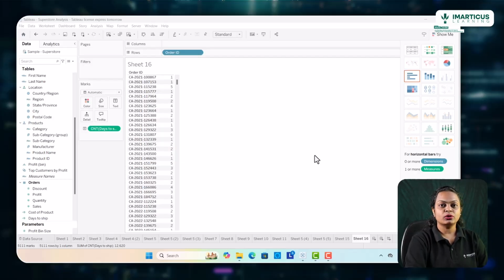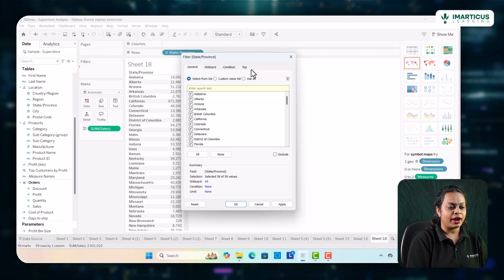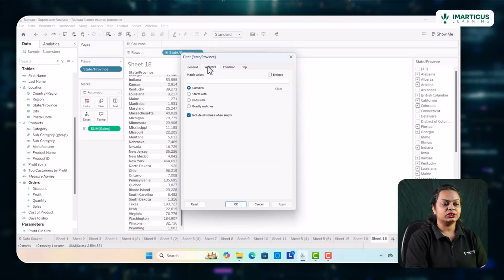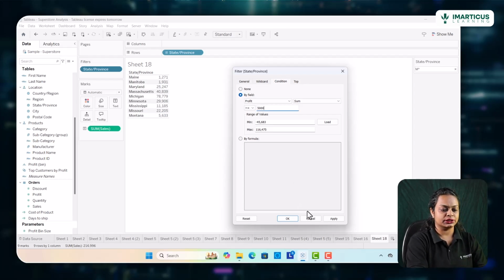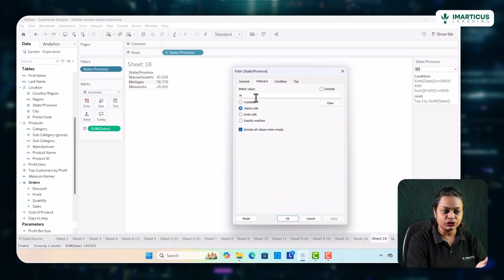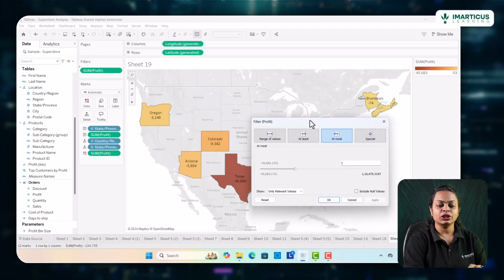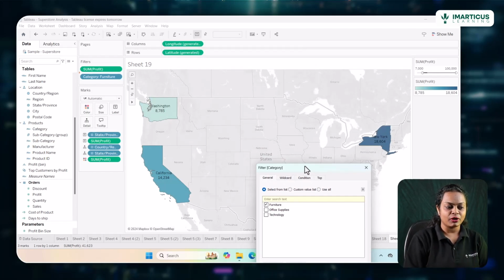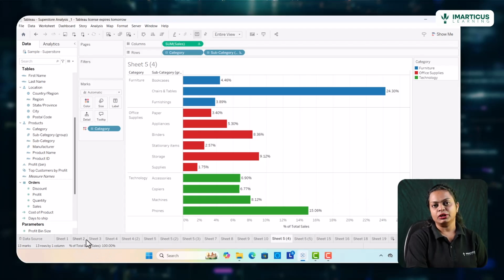Filtering Data in Tableau | Refine Your Analysis Like a Pro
Filtering data in Tableau is one of the most powerful tools for refining your analysis and uncovering hidden insights. In this 45-minute session, Nikita Tandel, a Certified Base SAS Developer with over 8 years of experience, will teach you how to master the art of filtering to focus on what truly matters in your datasets.

From simple filters to advanced options like context and cascading filters, this session is packed with practical tips to help you slice through complex datasets with ease. By the end, you’ll have the skills to make your Tableau dashboards more interactive, targeted, and actionable.

📌 Industry Expertise: Learn from professionals with vast experience in Data Science and Analytics.

📌 Hands-On Practice: Apply your knowledge directly in real-world scenarios, using interactive datasets and hands-on practice sessions.

📌 Career Support: Get comprehensive career assistance, including resume building, mock interviews, and mentorship to excel in the field.

📌 100% Job Assurance: Secure your future in data science with our 100% Job Assured Postgraduate Program.

Want to Prepare for High-Demand Roles in Data Science & Analytics?

Join our Postgraduate Program in Data Science and Analytics and get hands-on training with Tableau and 10+ cutting-edge tools.

Top 5 Movies/Shows About Data Analytics & Filtering:

🎬 Moneyball – Precision filtering and analysis in sports decision-making.

🎬 The Great Hack – Understanding the power of data segmentation and filtering.

🎬 The Social Dilemma – How filtered data shapes modern platforms.

🎬 Person of Interest – Big data in action for solving challenges.

🎬 Margin Call – Data filtering in high-pressure financial decisions.

Top 5 Books for Data Analysis & Filtering:

📚 Storytelling with Data by Cole Nussbaumer Knaflic – Focus on presenting filtered, meaningful insights.

📚 Python for Data Analysis by Wes McKinney – Techniques for filtering and refining datasets.

📚 Practical Tableau by Ryan Sleeper – Advanced techniques for building dynamic dashboards.

📚 Data Visualisation by Andy Kirk – Best practices for filtering and presenting data.

❇️ Key Highlights

12 Years Legacy | 1M+ Learners Impacted | #1 Education Provider in Finance | 8+ Years Legacy in Data Analytics | 85% Placement Record | 54% Average Salary Hike | 24 LPA Highest Salary

🏆 Awards & Accolades